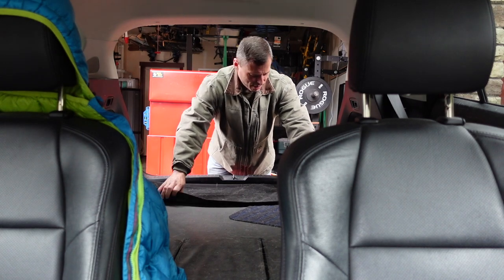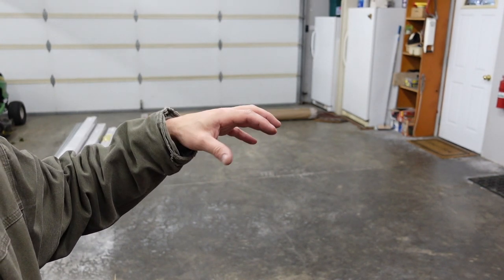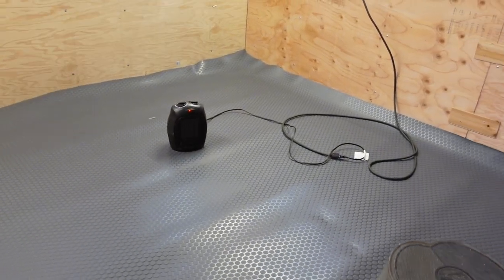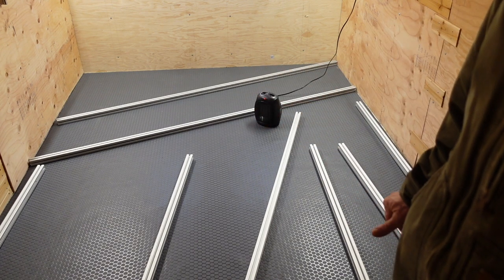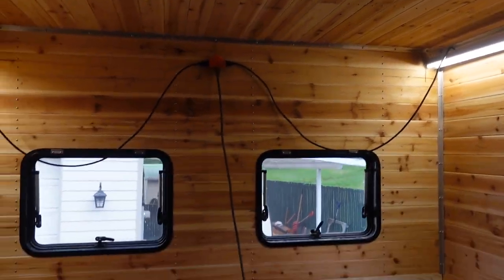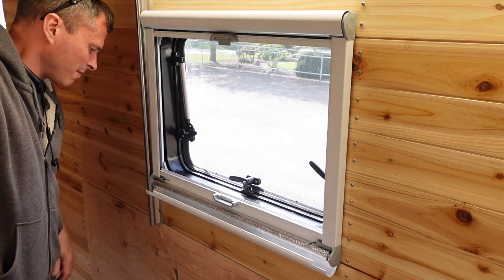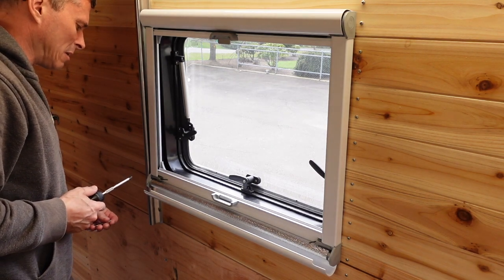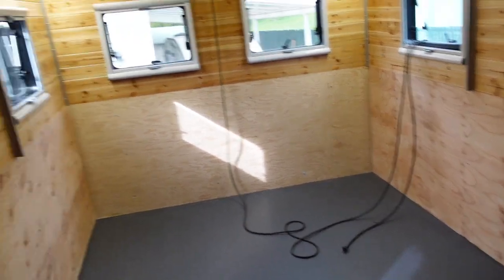Flooring and window blinds get installed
The windows and blinds are from tern overland.

the flooring is from Lowe's

If Instagram is your jam, the wife posts some pictures every so often.